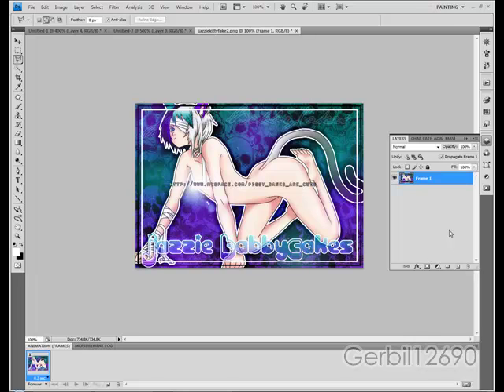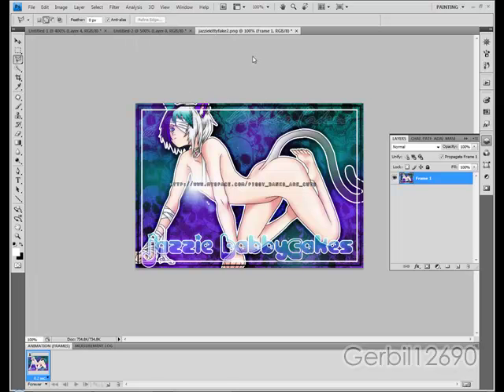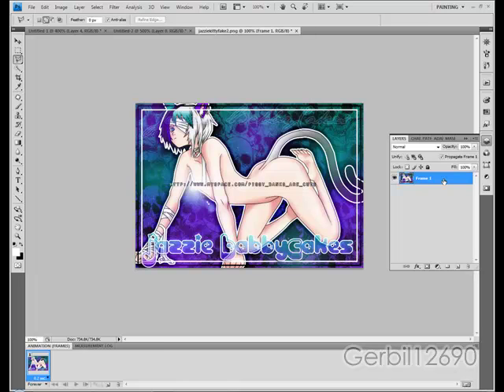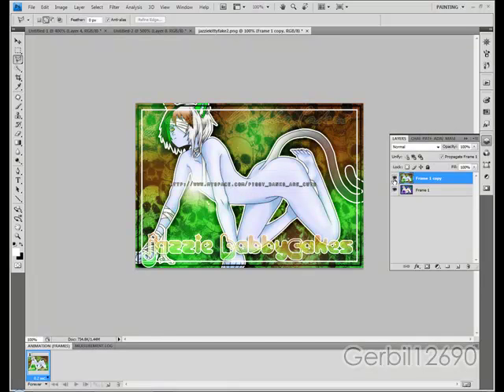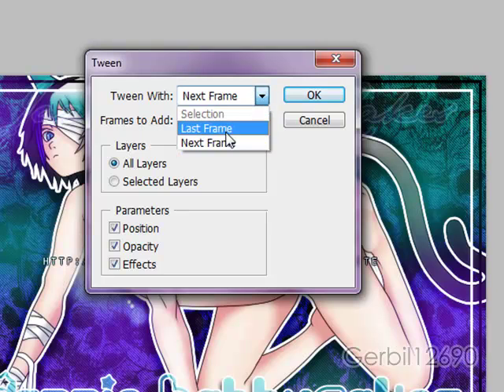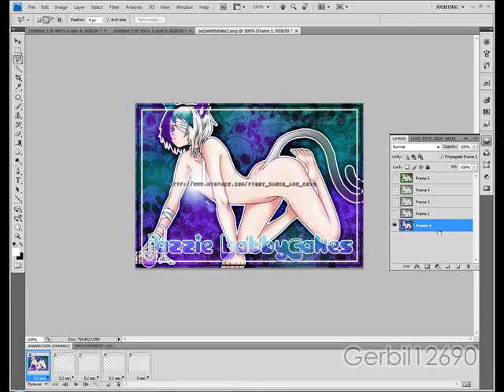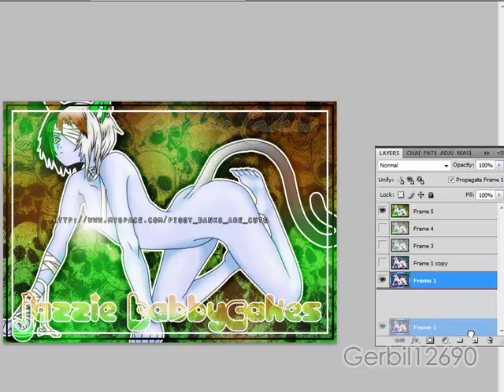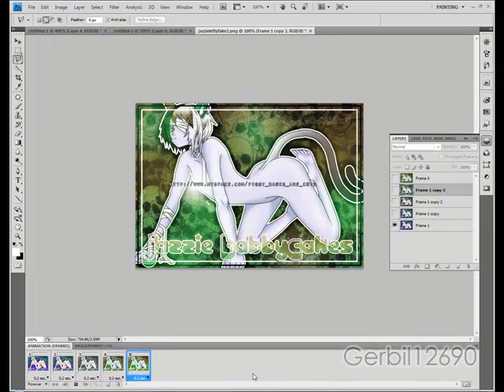How To: Fading Animation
A tutorial on how to do a basic fading animation.
It was requested a few times but I was lazy lol

Erm shall update this later, big file.